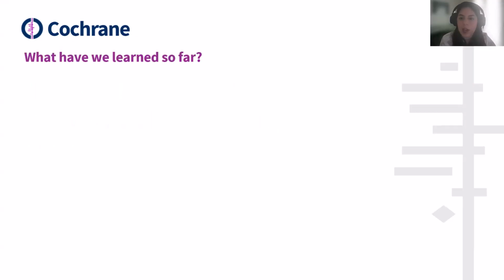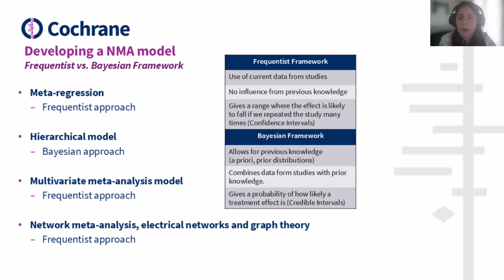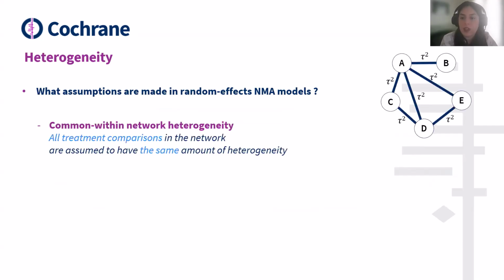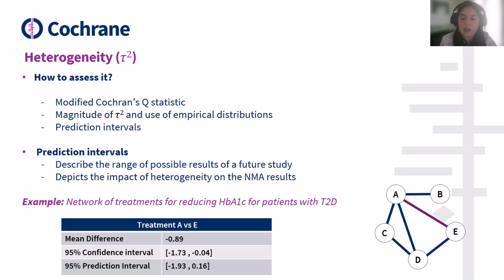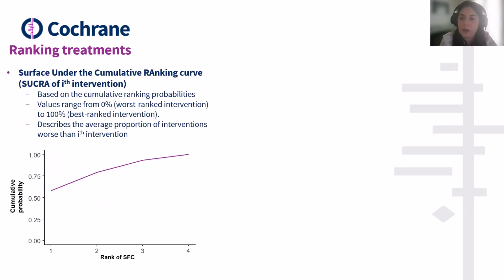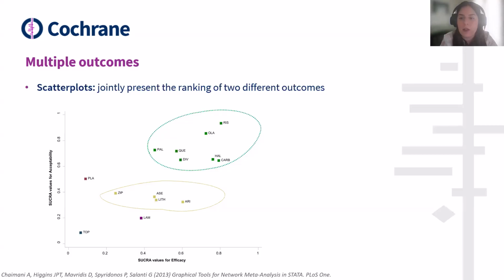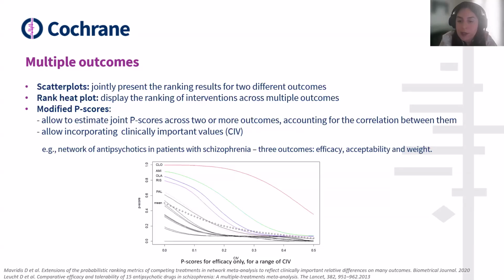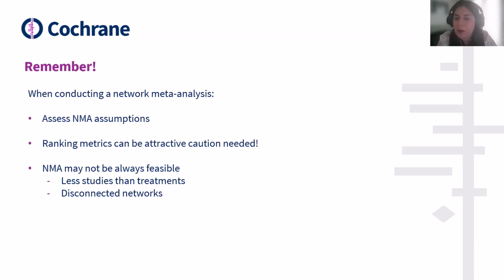Overview of statistical models (Cochrane NMA course Module 2)